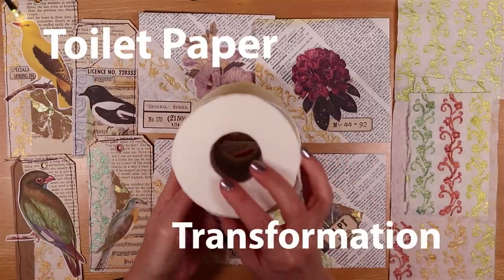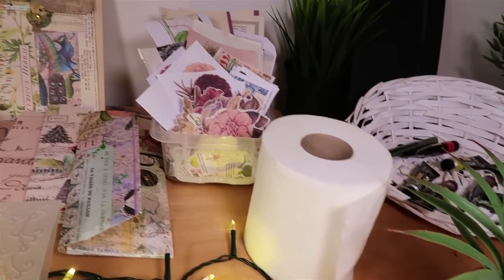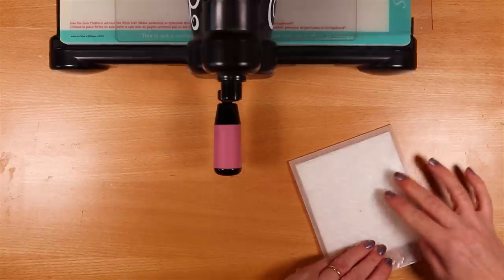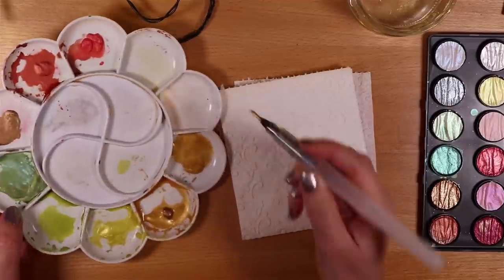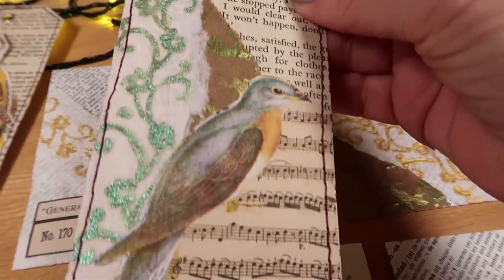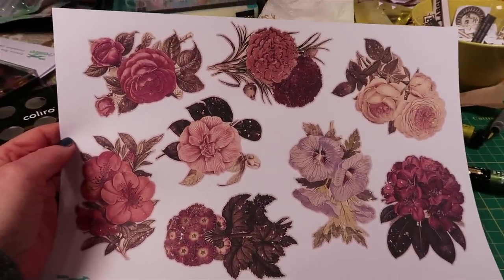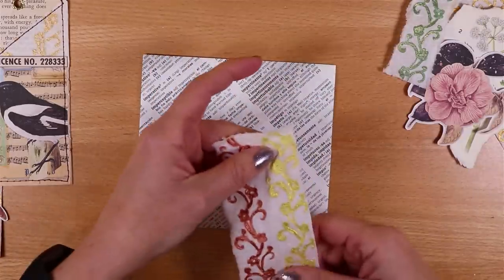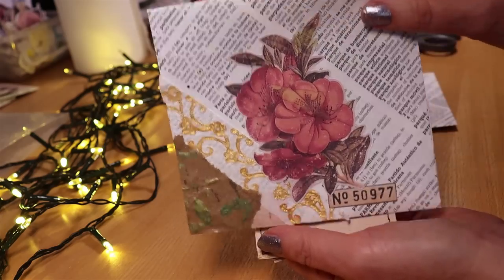TOILET PAPER TRANSFORMATION 😮 Luxury Effect ⭐ Junk Journal Tutorial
TOILET PAPER TRANSFORMATION 😮 Luxury Effect ⭐ Junk Journal Tutorial - I show you how to make amazing Gilded Paper to use in your craft projects. A great DIY that is cheap and easy to do. I share ideas for using this, for your junk and art journals. A Stepp by Step Tutorial with FREE Process Steps

1. Metallic Gouache Artist Paint, 12ml Tubes - Set of 36

JOIE10

I am a member of Tracie Fox's Creative Design Team, I receive PR products but I am not paid and this video is not a sponsored advert for anyone.
LoveJunkJournals, Artymaze, RockwellDesignCrafts VectoriaDesigns IrresistiblePrints

Hugs, Joie